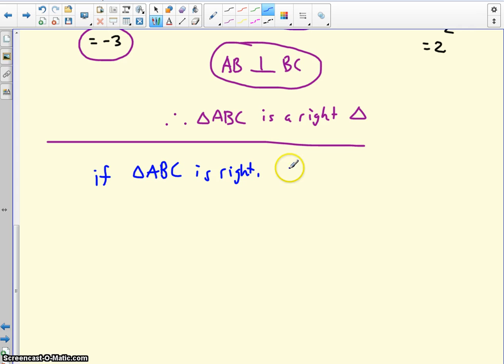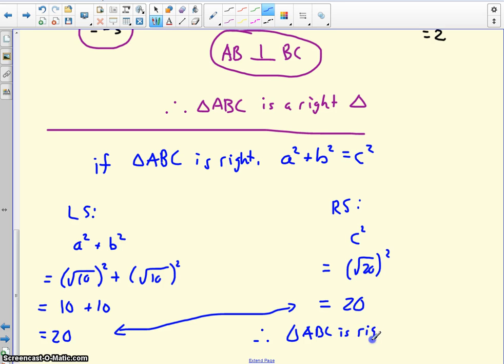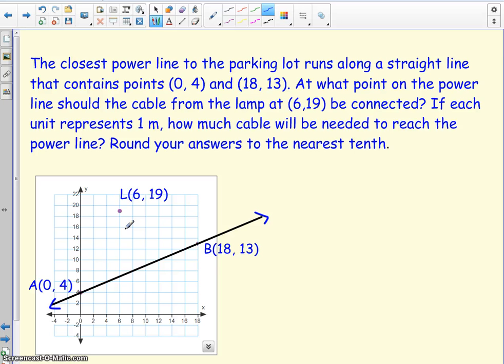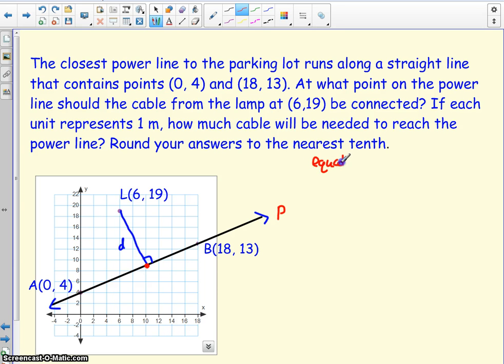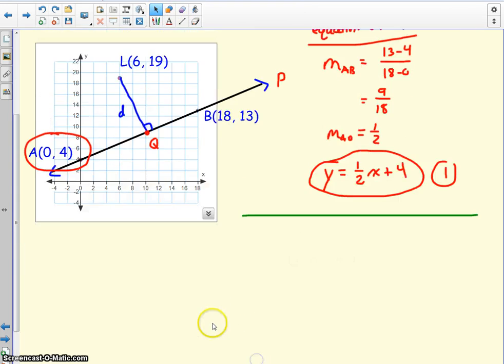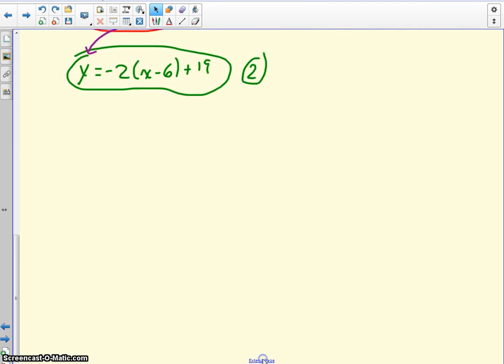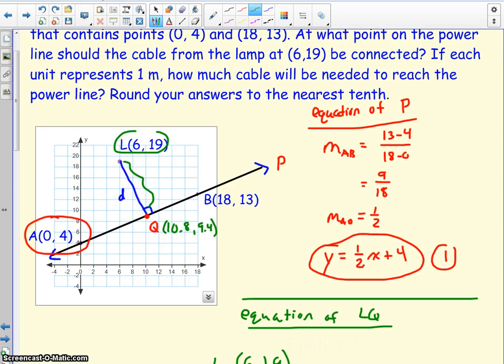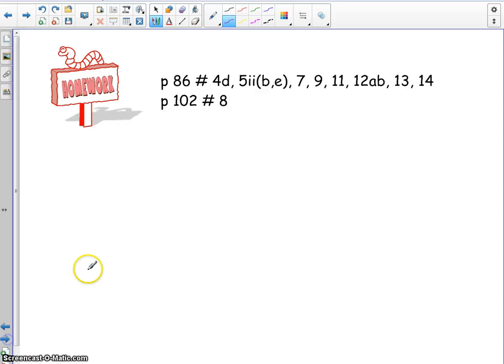2D - Lesson #12 - Distance Formula (Part 2)